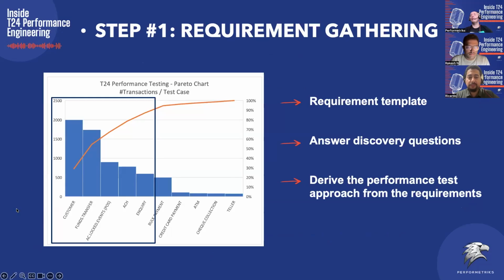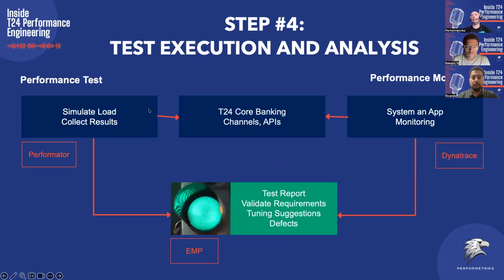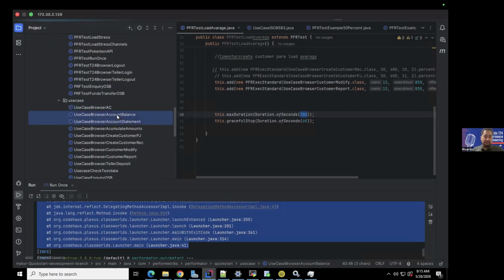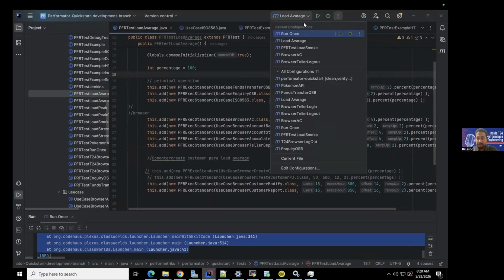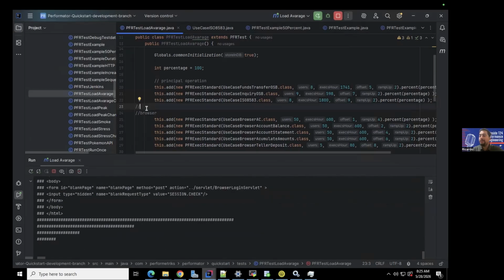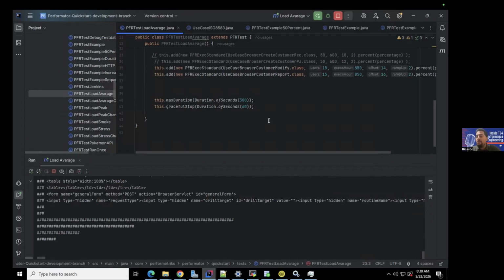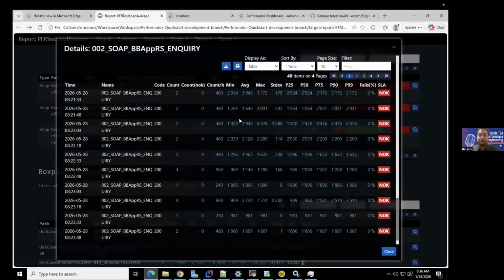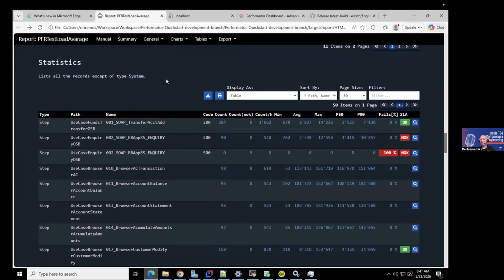T24 Performance Testing with Open-Source Load & Performance Testing Framework Performator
Episode #04 "Inside T24 Performance Engineering" series:  Performance Testing using Performator